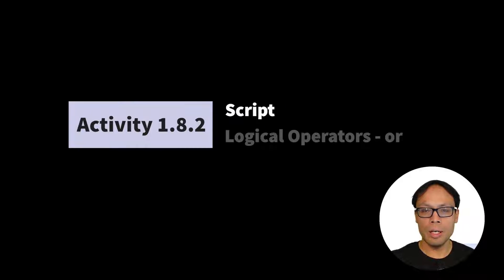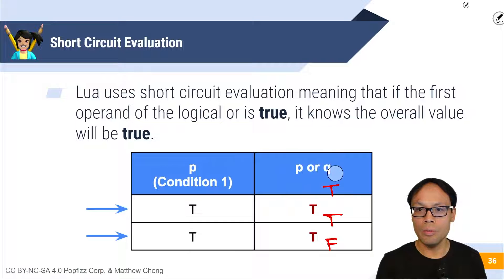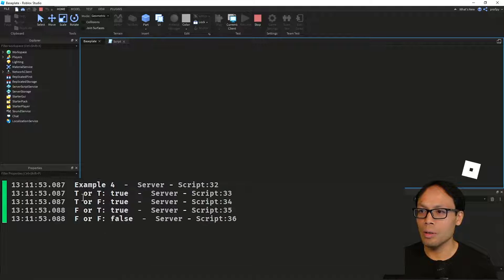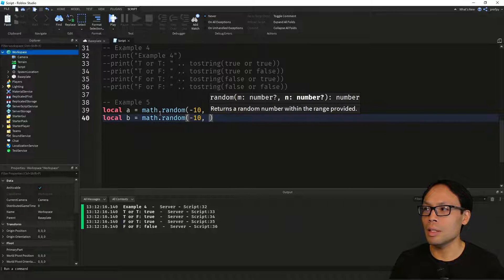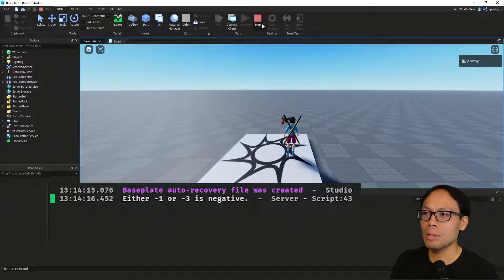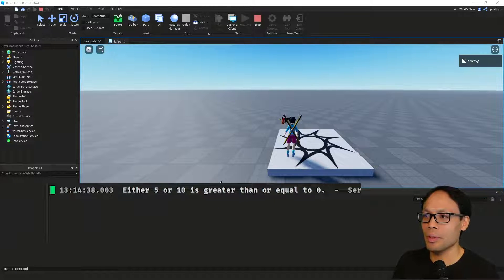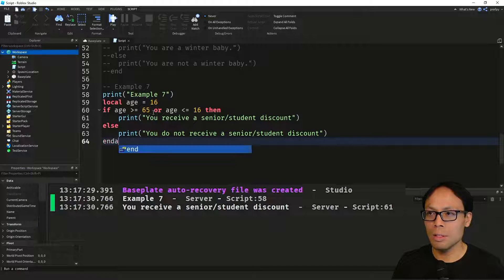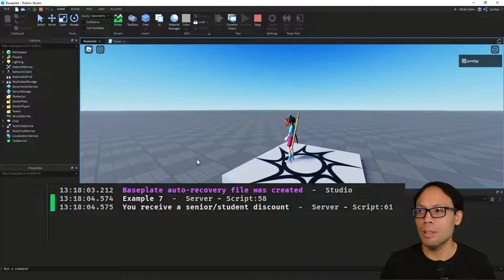[AP CS Principles Roblox] Logical Operators - or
Concepts introduced:
Logical Operators - or